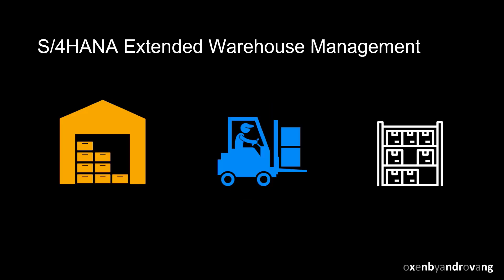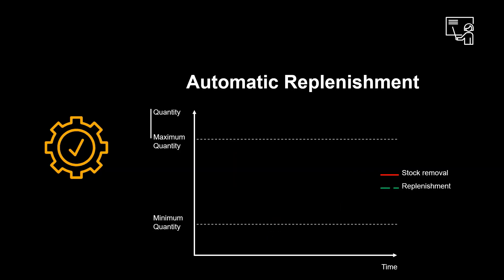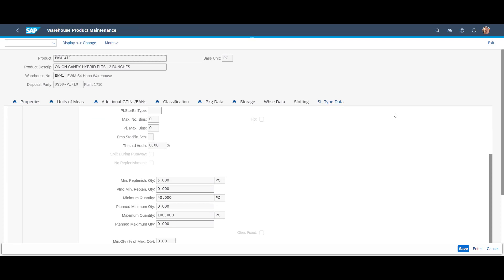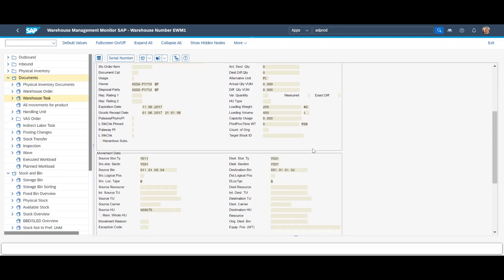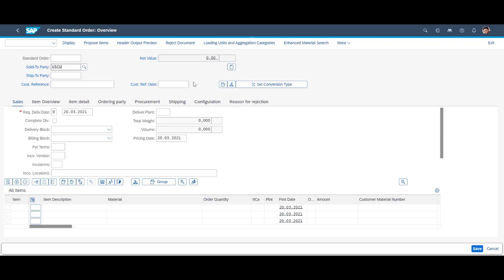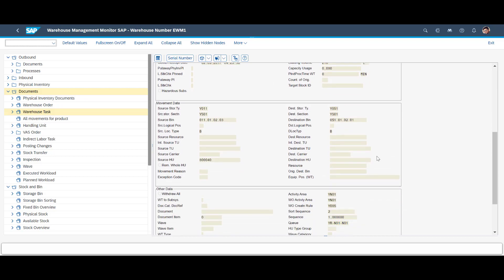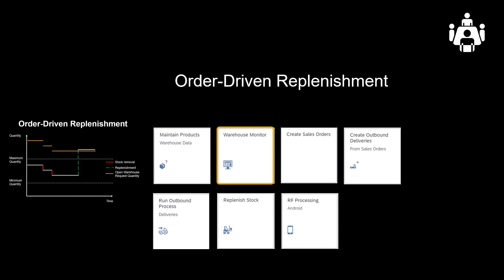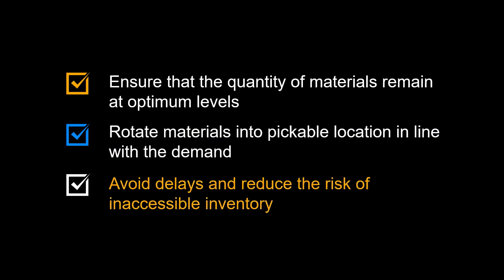SAP S/4HANA Extended Warehouse Management - Replenishment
This video will look at how S4HANA Extended Warehouse Management supports replenishment in the warehouse.  During replenishment, a quantity of a material is moved from a reserve area to a primary or forward picking area.

Let us first look at the main benefits of warehouse replenishment.
The main goal of warehouse replenishment is to ensure that the quantity of materials remains at optimum levels.
We achieve this by seamlessly rotate materials into pickable location in line with the demand.
By this, we avoid delays and reduce the risk of inaccessible inventory, which would otherwise break fulfilment workflows and reduce the efficiency of our supply chain operations.

0:00 Introduction
0:27 Benefits
0:50 Concept
2:10  Scenario/Demo Planned replenishment
4:17 Scenario/Demo Order-driven replenishment
7:57 Available in
8:09 Recap of Benefits